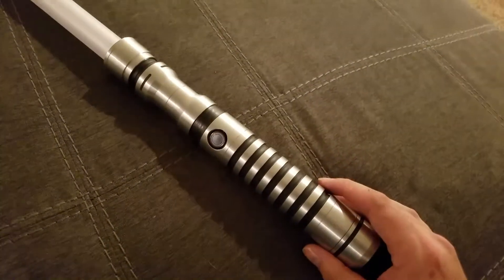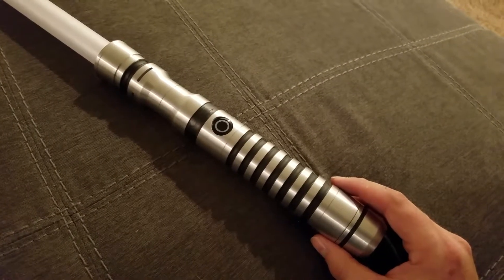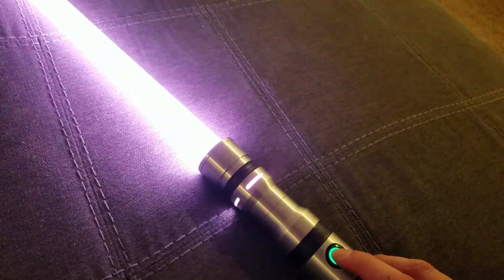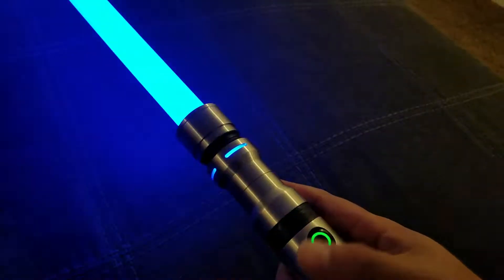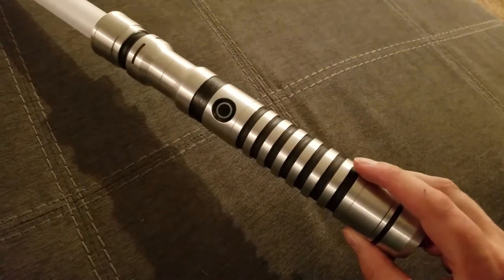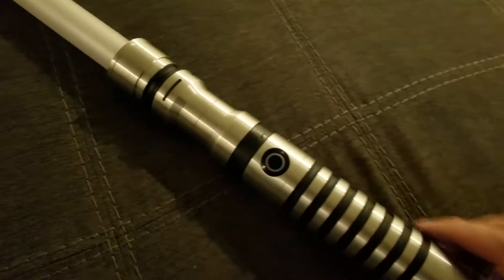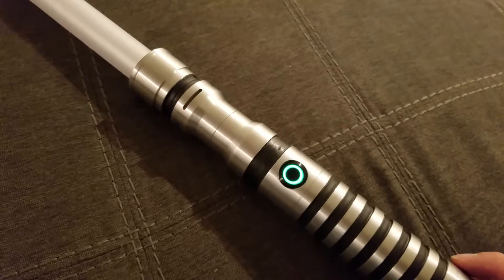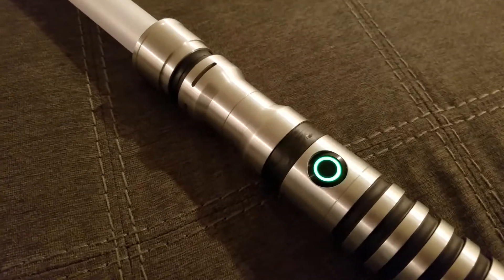Future Sabers Hilt w/ Spark 2 RGB